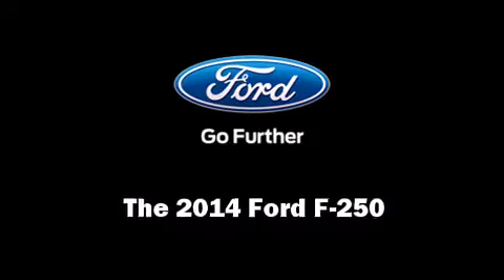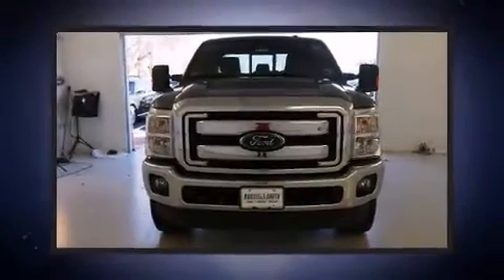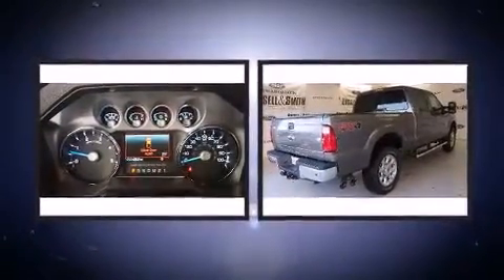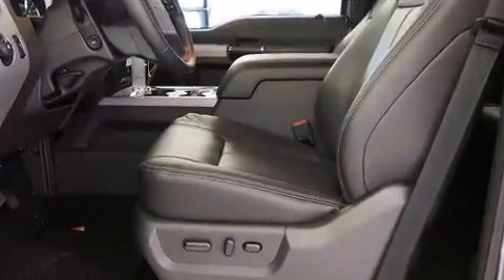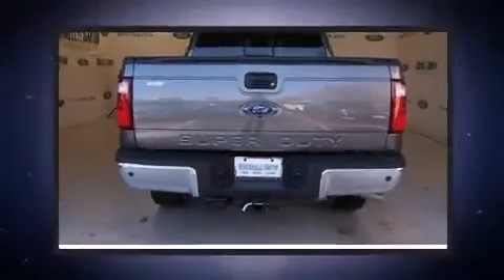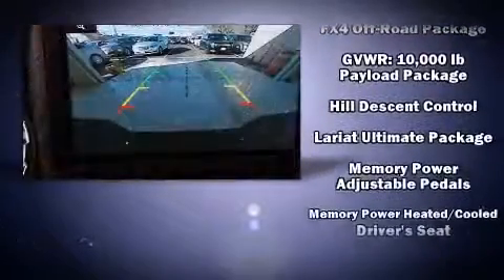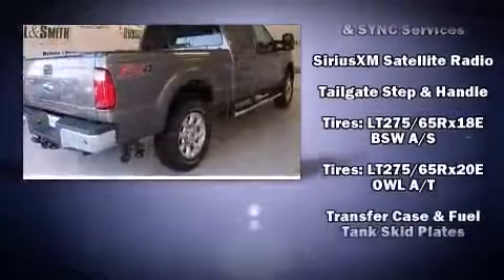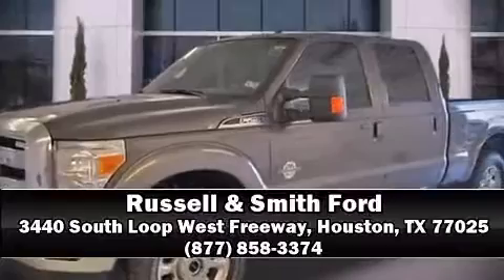2014 Ford Super Duty F-250 SRW LARIAT 4WD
3440 South Loop West Freeway

Treat yourself to a test drive in the 2014 Ford F-250. It features four-wheel drive capabilities, a durable automatic transmission, and a powerful 8 cylinder engine. Ford prioritized comfort and style by including: adjustable headrests in all seating positions, a built-in garage door transmitter, an automatic dimming rear-view mirror, heated and ventilated seats, front fog lights, adjustable pedals, and seat memory. Features such as automatic climate control and leather upholstery prove that economical transportation does not need to be sparsely equipped. For drivers who enjoy the natural environment, a power moon roof allows an infusion of fresh air. You and your passengers will enjoy the stereo system, which includes a CD player with MP3 capability, steering wheel mounted audio controls, and 10 speakers, providing excellent sound throughout the cabin. Ford also prioritized safety and security by including: head curtain airbags, front SIDE impact airbags, traction control, brake assist, ignition disabling, and 4 wheel disc brakes with ABS. With electronic stability control supplementing mechanical systems, you'll maintain precise command of the roadway. We offer competitive pricing, and the area's best shopping experience. Please don't hesitate to give us a call.